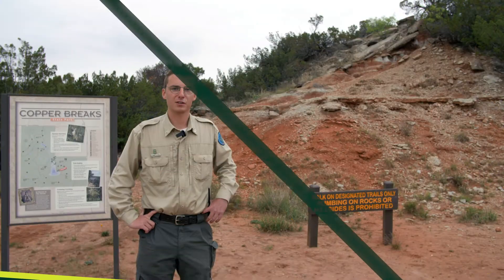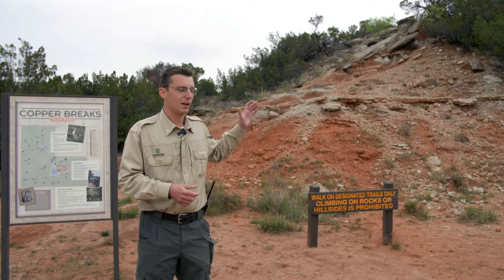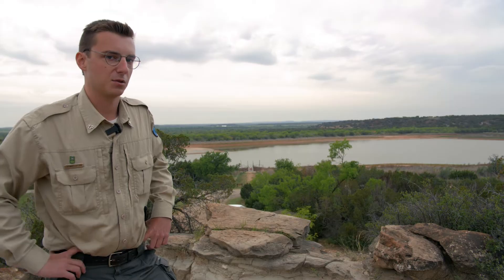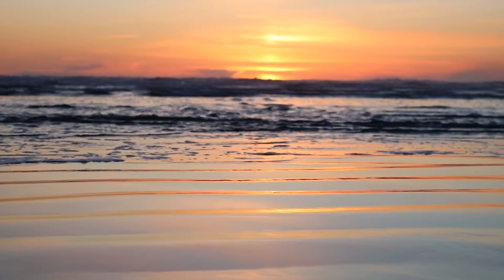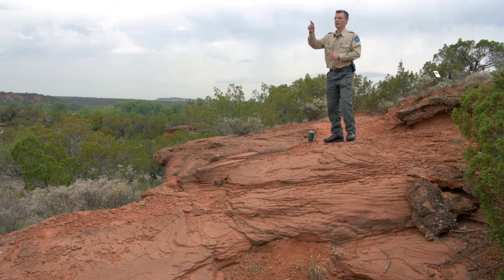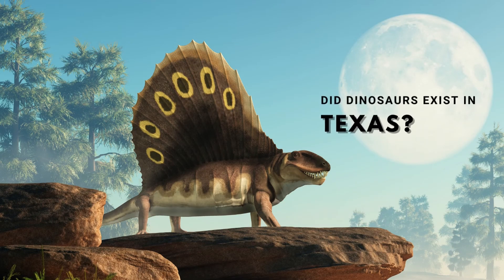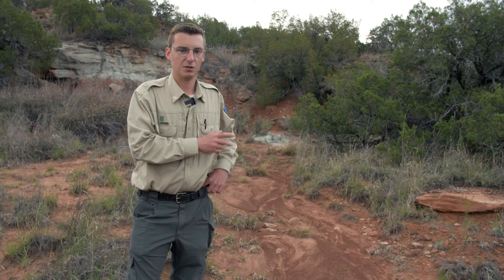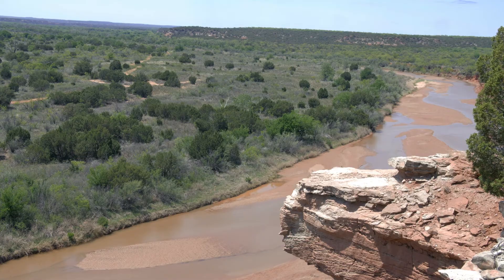Weathering, Erosion, and Deposition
This short video provides direct instruction over the key vocabulary words weathering, erosion, and deposition.  What is the relationship between erosion and weathering? What does deposition have to do with erosion? Join us as we visit Copper Breaks State Park to learn all about Weathering, erosion and deposition, led by Ranger Stewart at Copper Breaks State Park.

Science
3.7(A) – Explore and record how soils are formed by weathering of rock and the decomposition of plant and animal remains.

4.7(B) – Observe and identify slow changes to Earth's surface caused by weathering, erosion, and deposition from water, wind, and ice.

5.7(B)- Recognize how landforms such as deltas, canyons, and sand dunes are the result of changes to Earth's surface by wind, water, or ice.

Cementation – process of binding and hardening of sediments into hard rock.
Compaction – process by which overlying pressure from rocks and soil reduces the size or volume of sediments.
Decomposition – the process by which dead plants and animals' decay or rot
Deposition – process by which weathered and eroded material is deposited by wind, water, and ice
Erosion – the movement of weathered material by wind, water, or ice (e.g. glaciers)
Evidence – facts or other information supporting a claim or proposition.
Fossil fuels – fuels formed over millions of years from the remains of ancient plants and animals; examples include coal, petroleum (oil) and natural gas.
Landform – a physical structure on Earth that occurs naturally.
Model – a picture, idea, or object that represents an object, a system, or process and is used to help with understanding; models have advantages and
limitations
Organism – a living thing that grows, reproduces, responds to its environment, and can function on its own.
Process of formation – the method by which a substance or object is formed
Sedimentary – rock that forms when sediments are compacted and cemented together
Weathering – process by which exposed rock is broken down by rain, frost, wind, or other elements of weather.